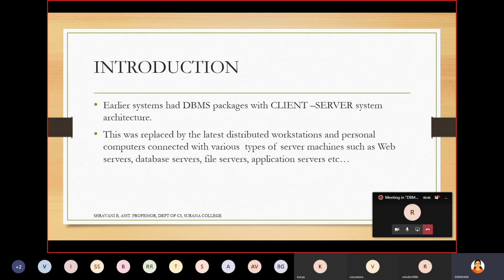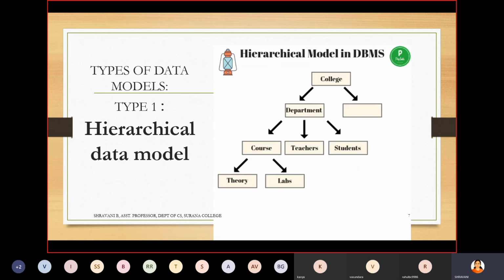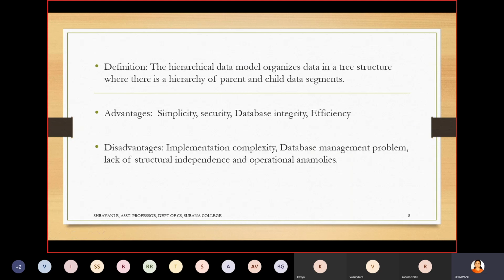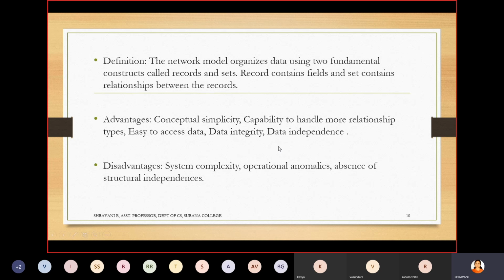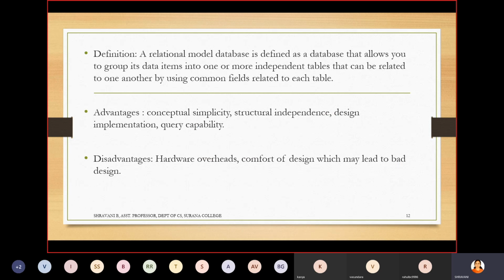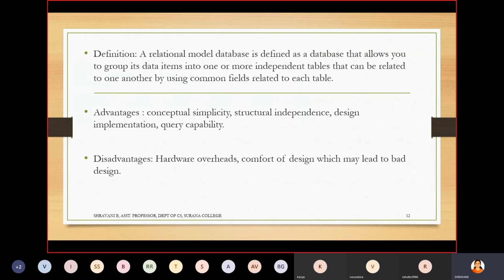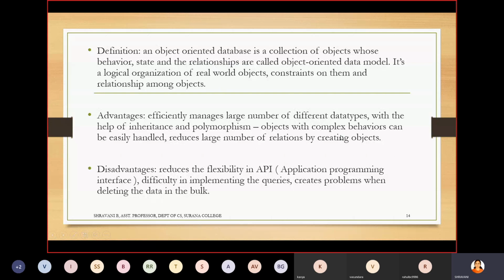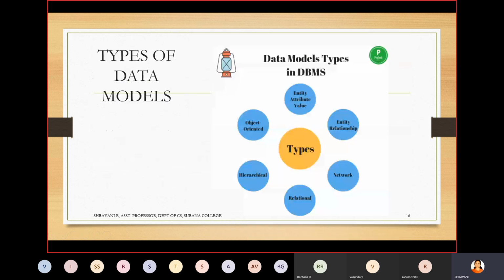DBMS - DATA MODELS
DBMS - DATA MODEL TYPES - SHRAVANI B, ASSISTANT PROFESSOR, DEPARTMENT OF COMPUTER SCIENCE, SURANA COLLEGE, BANGALORE